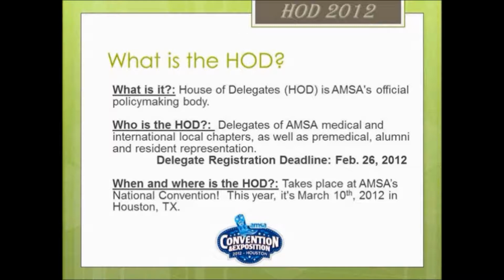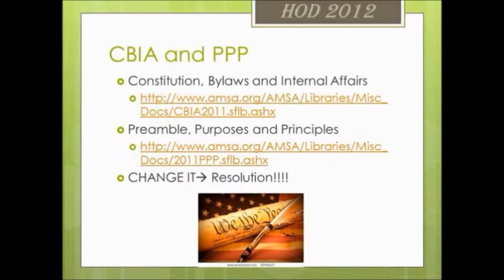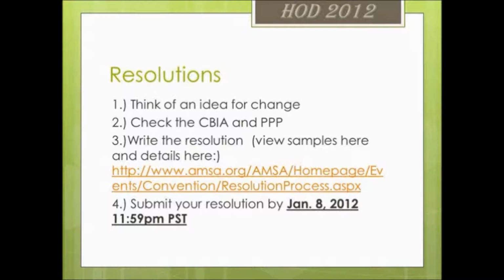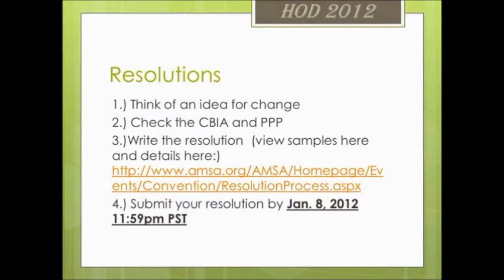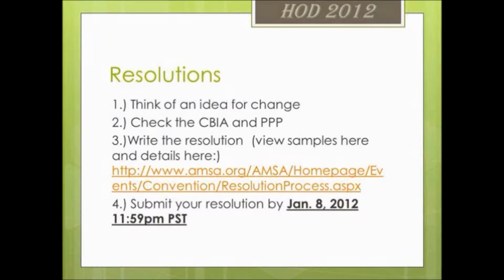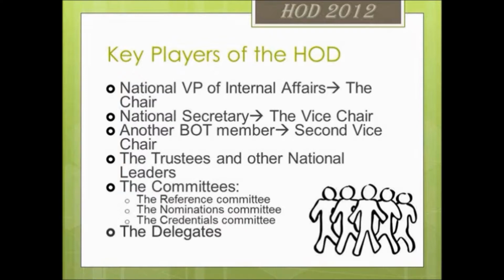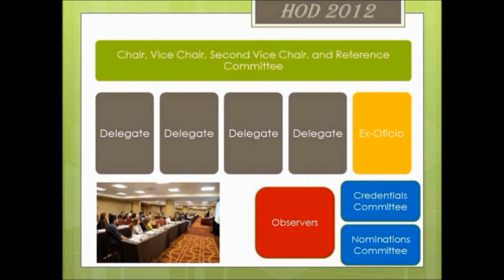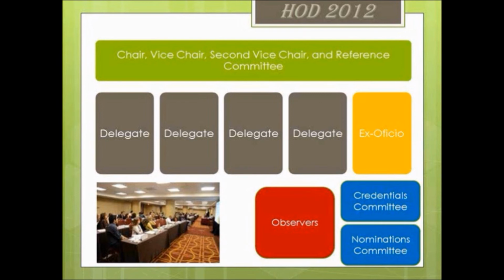AMSA: Your Guide to the House of Delegates 2012 - Part 1 of 2